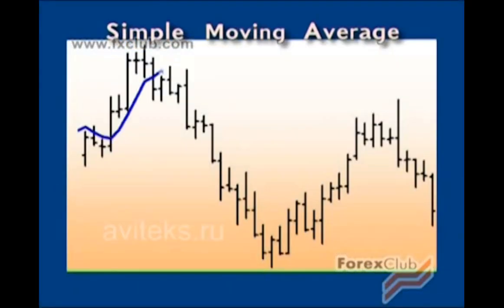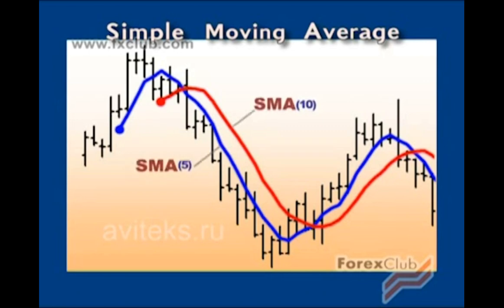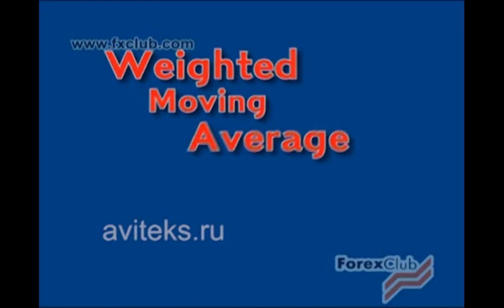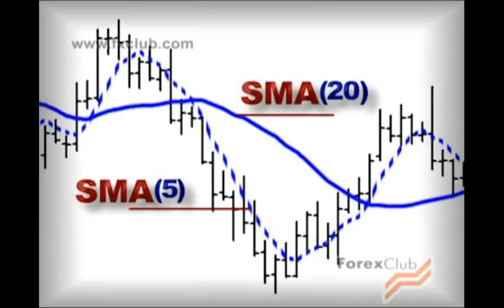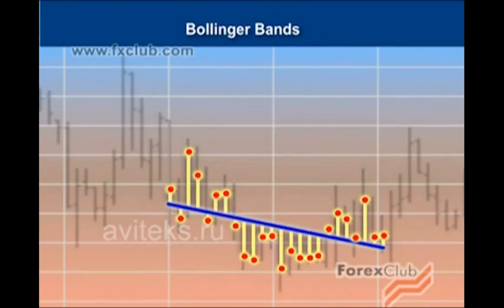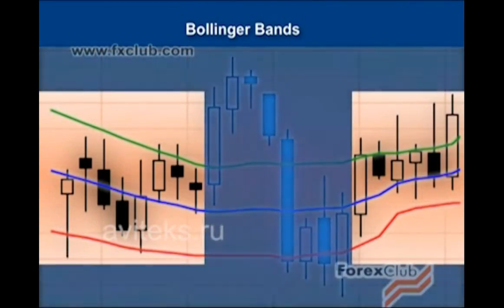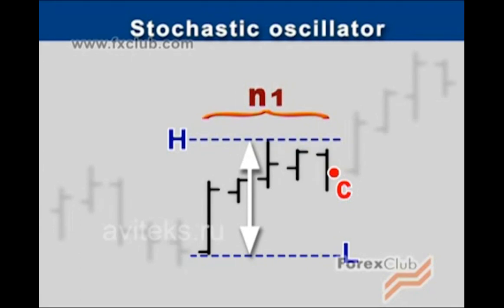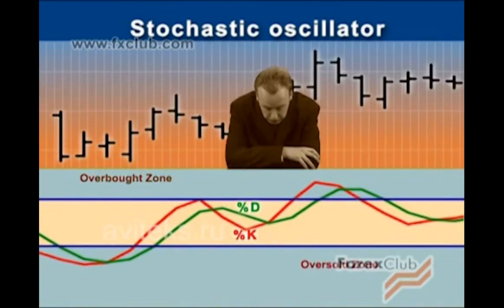CHARTS ANALYSIS 4 OF SIX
DAY TRADER ROY IDRACH for over 52 years explains how to read charts, Patterns, indicators setting, and trends.